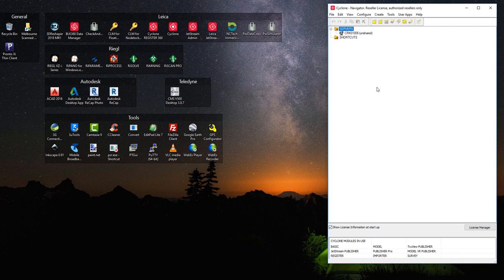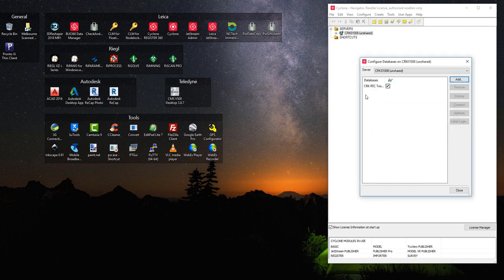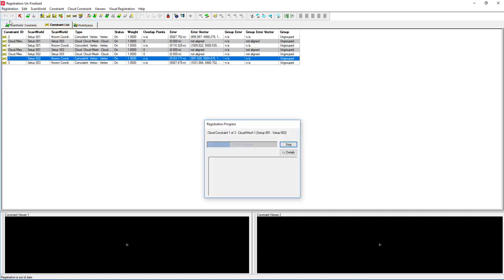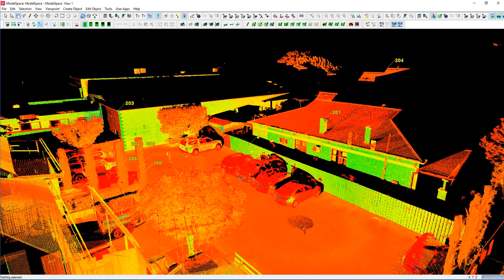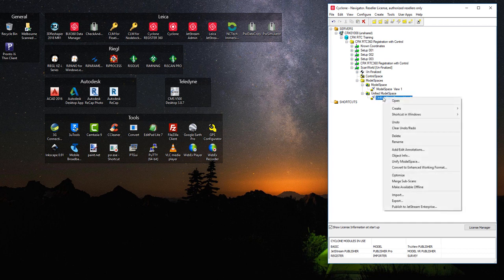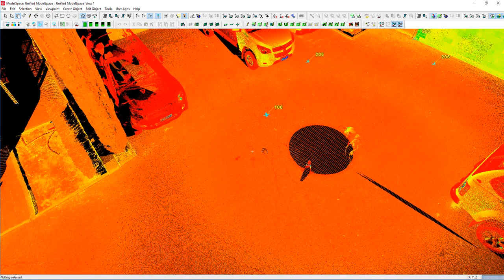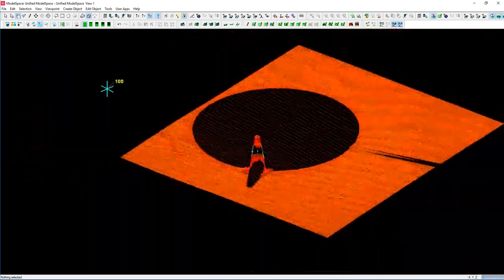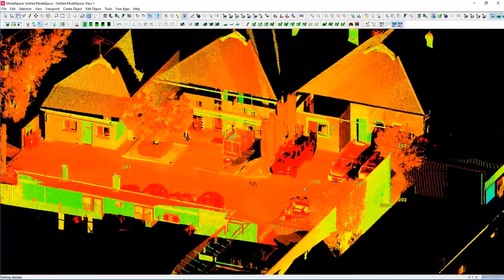Leica Cyclone Register Tutorial - Importing Leica RTC360 Scanner Data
This tutorial shows how to import Leica RTC360 scanner data into Leica Cyclone Register software.